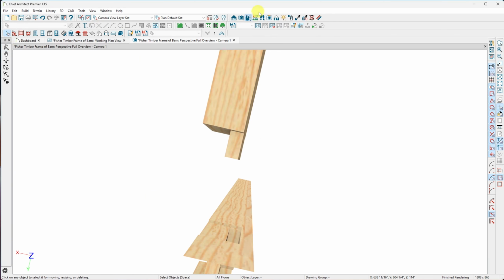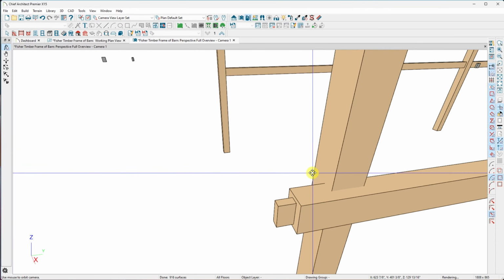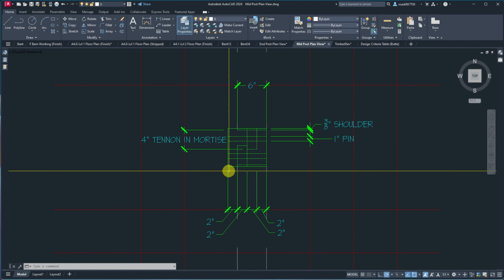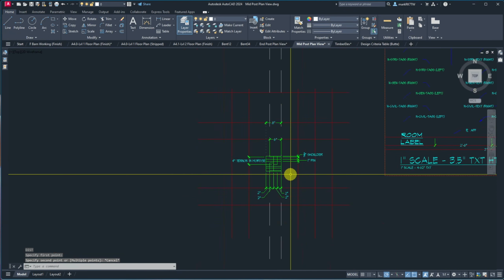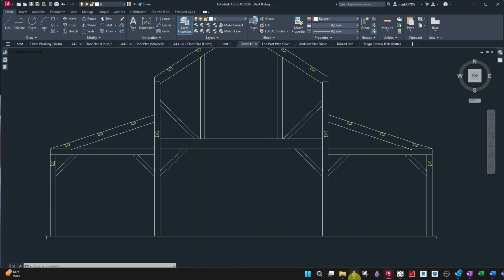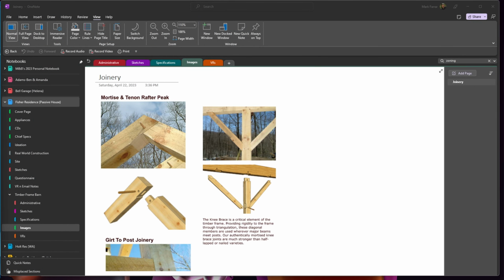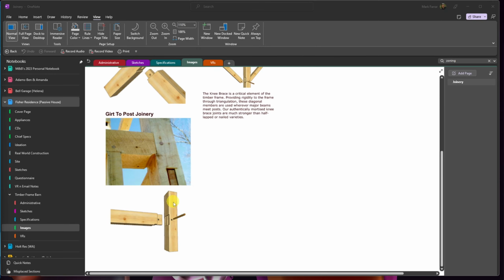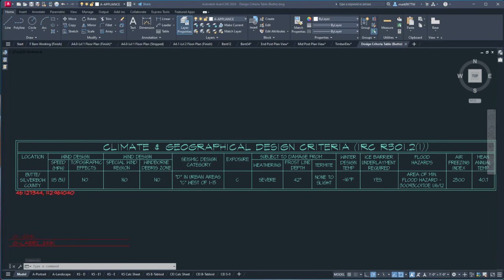23.05.18-Timber Frame Barn Joinery Summary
This is a video to provide information as well as ask questions regarding the Fisher Timber Frame Barn Project.

Mark Farrar
Butte, Montana